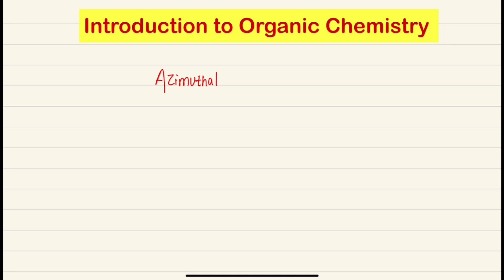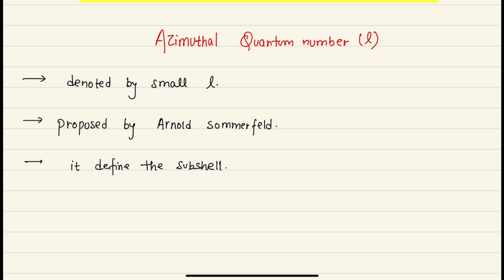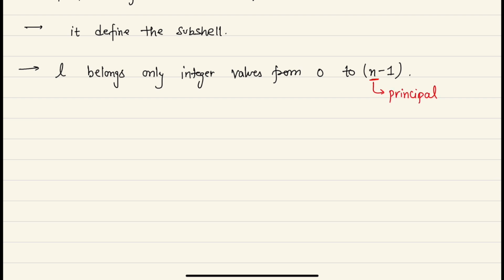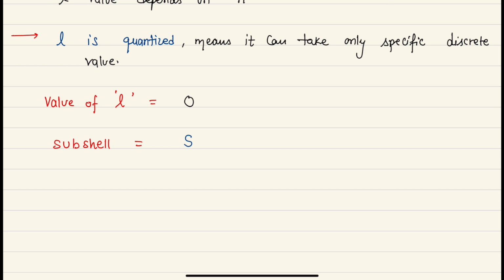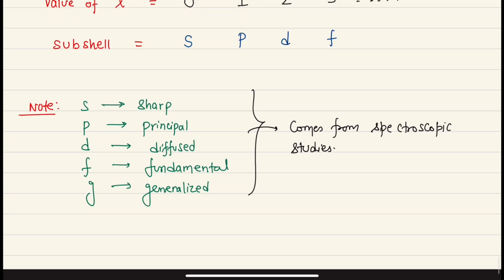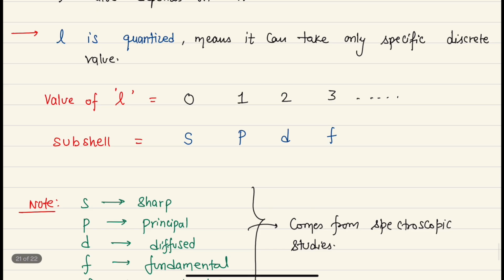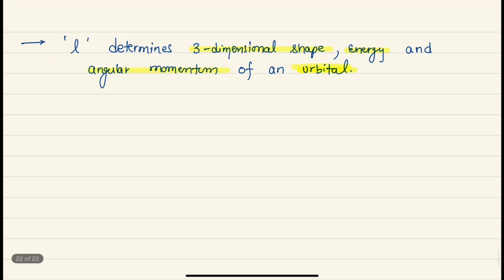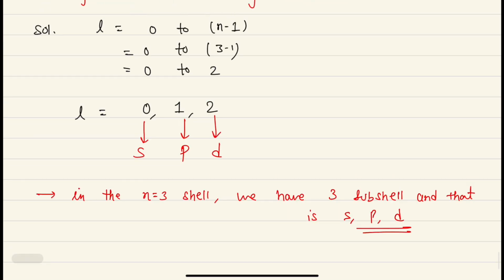#7 - Azimuthal Quantum Number (l) | Quantum Mechanics | IIT JEE & NEET | By CSK Sir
Azimuthal Quantum Number ( l ) | Quantum Number | Quantum Mechanics |  IIT JEE & NEET | By CSK Sir

Are you confused about the Azimuthal Quantum Number ( l ) and how it defines the shape of orbitals? In this video, I break down this important quantum number in a simple and easy-to-understand way. The Azimuthal Quantum Number (also known as the Orbital Quantum Number) is crucial in understanding the subshells (s, p, d, f) and orbital shapes in quantum mechanics.

🔍 Topics Covered in This Video:
✔️ What is the Azimuthal Quantum Number  ( l )?
✔️ How does it determine orbital shapes (s, p, d, f)?
✔️ Relationship between Principal and Azimuthal Quantum Numbers
✔️ Allowed values of l and their significance
✔️ Real-life analogies & visual explanations

🚀 This video is perfect for IIT JEE, NEET, and Class 11 & 12 Chemistry students. If you’re preparing for competitive exams or just want a better grasp of quantum numbers this lecture will help you build a **strong foundation in atomic structure.

👍 Like this video if it helped you & 💬 Comment your doubts below!